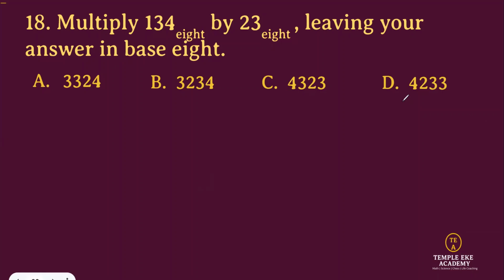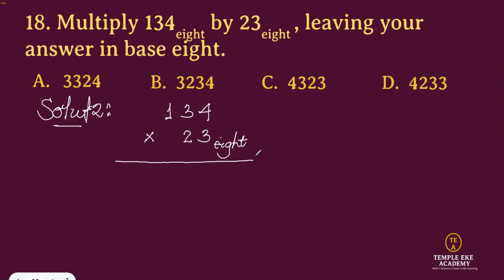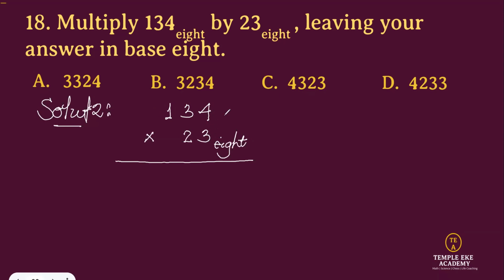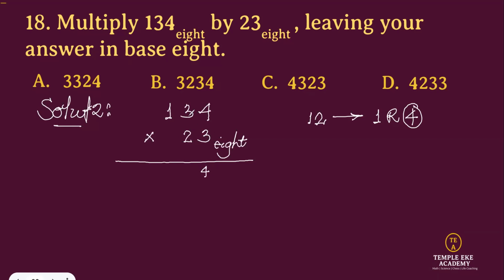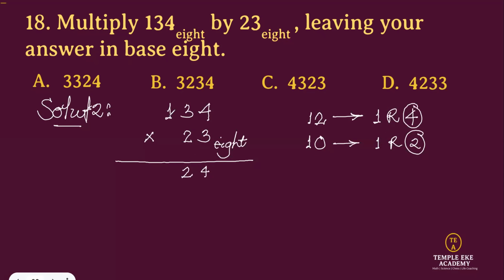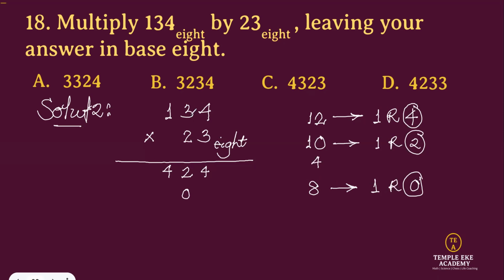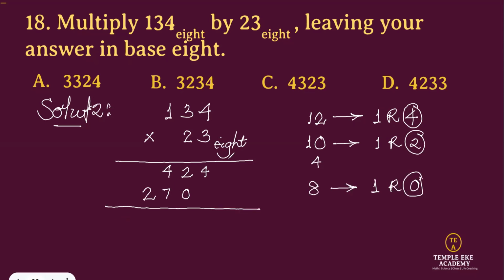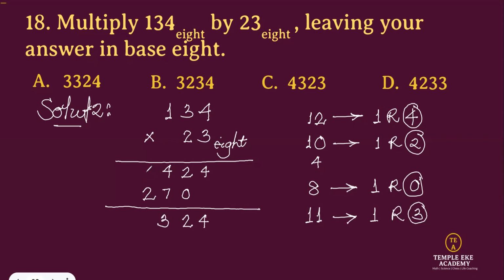How to Execute Multiplication in Number Bases.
This video shows how to Multiply two numbers in base eight.